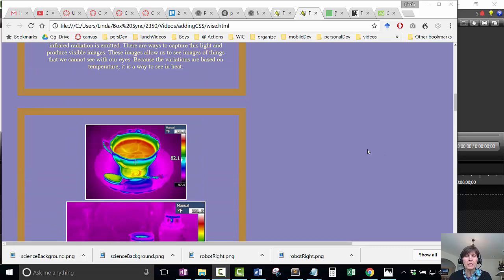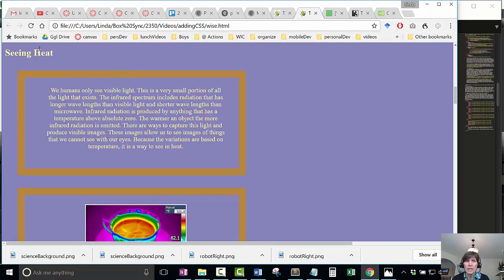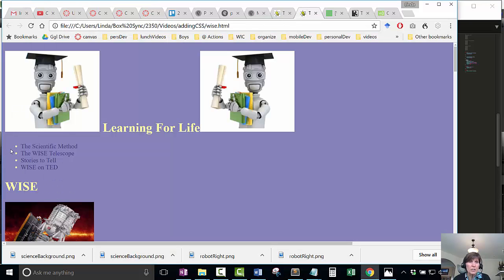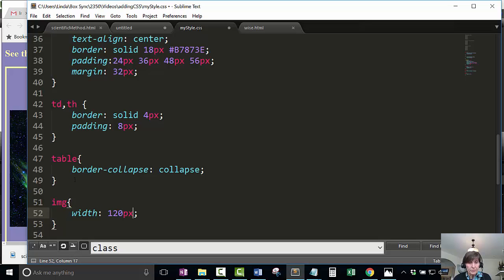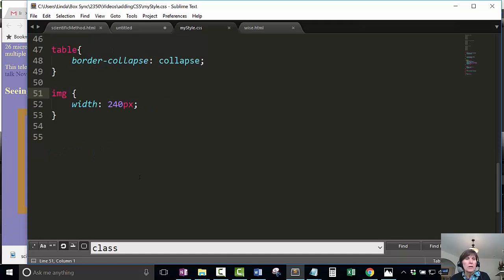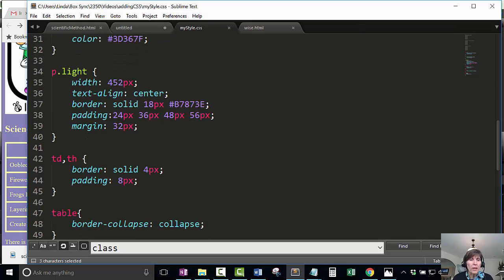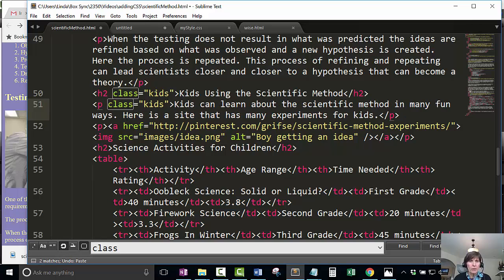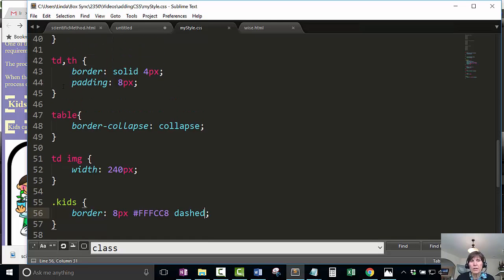CSS Selectors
A description of how to use selectors in CSS. Demonstrates how to select a single HTML element or group of elements.